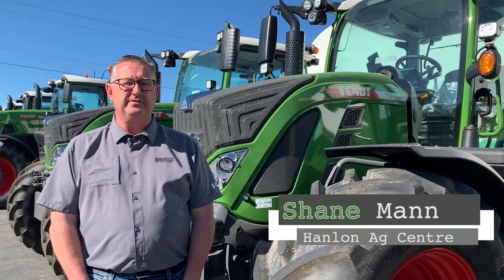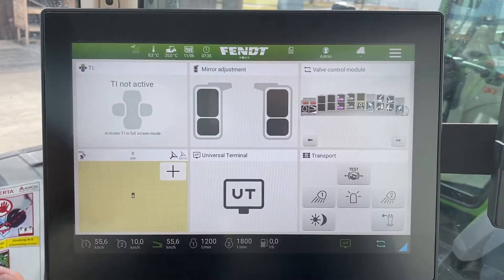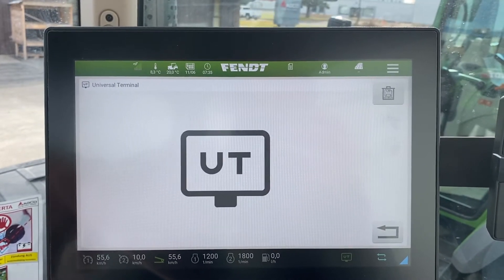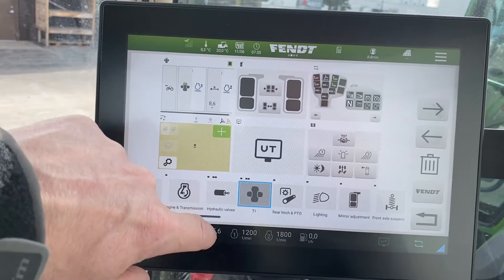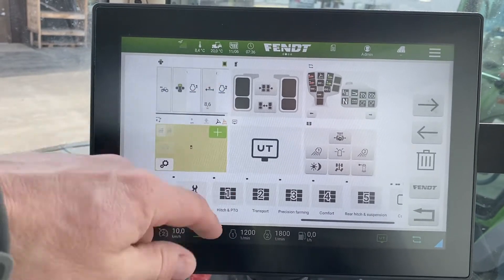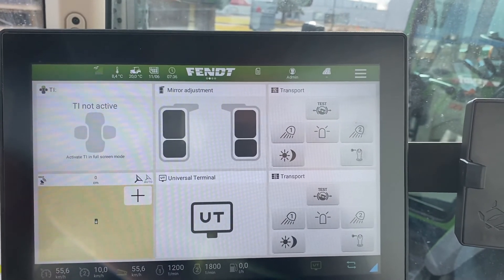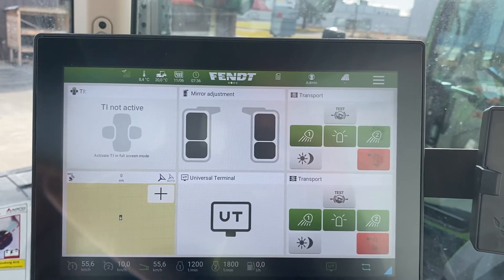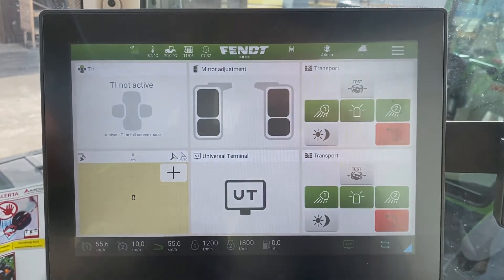Universal Terminal and Transport Screen | FendtOne Terminal | Fendt Tractors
In this video Shane goes over the universal terminal (for ISOBUS) and the transport tile on the FendtOne terminal. He also demonstrates how to move tiles around from the overview manager to the main screen.